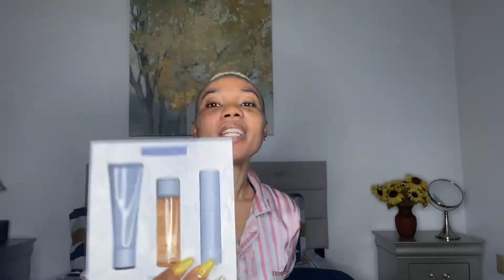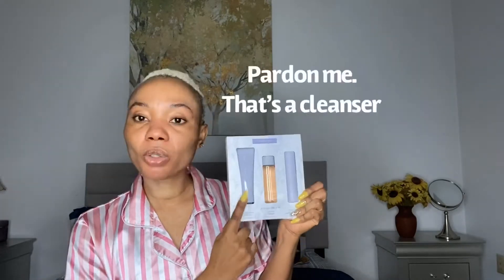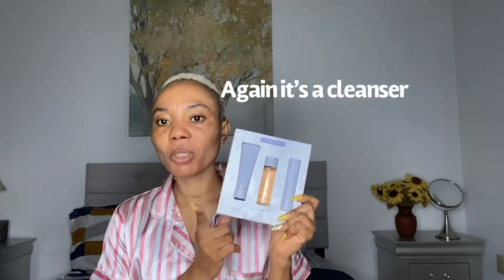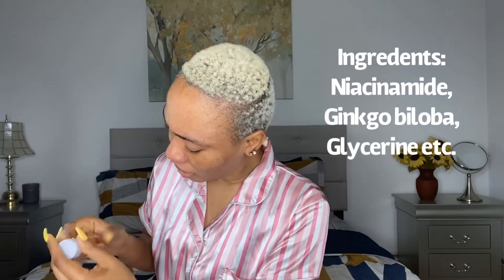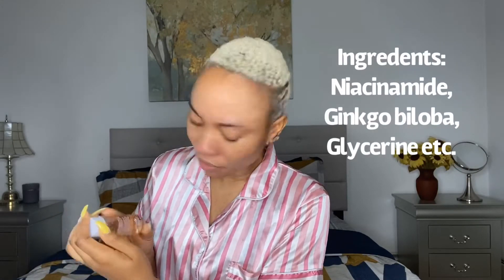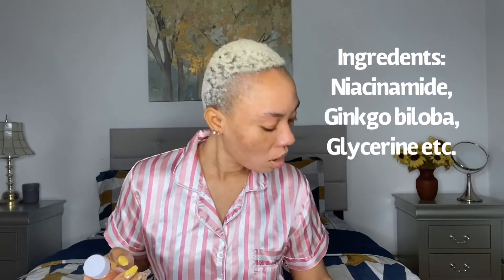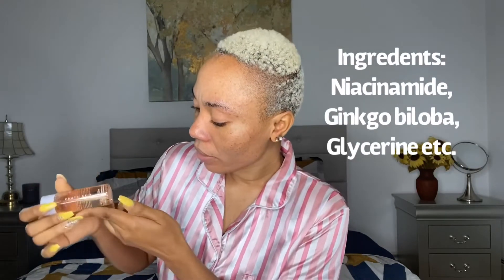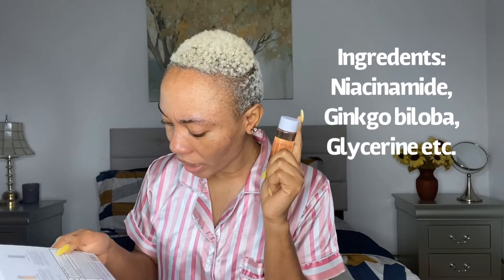FENTY SKIN | HONEST FIRST IMPRESSION ON ACNE SKIN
My first impression video on Fenty skin for acne-prone skin. Watch the whole to see my reaction and what I think about this skin line.

PRODUCT MENTION:
Fenty skin kit.
Total cleanser
Fat water
SPF 30 sunscreen